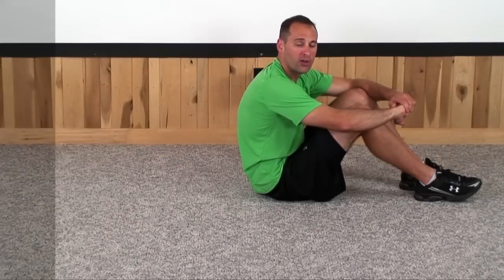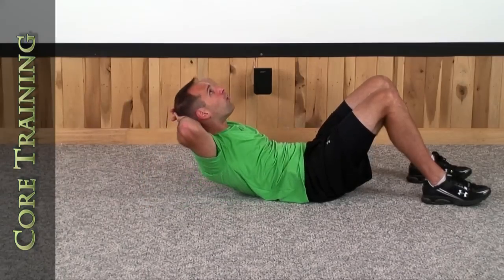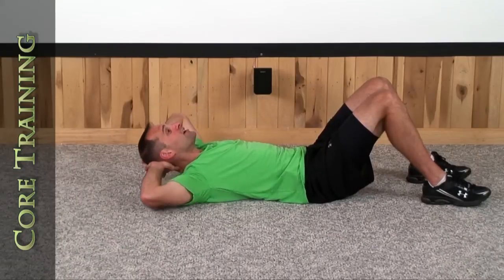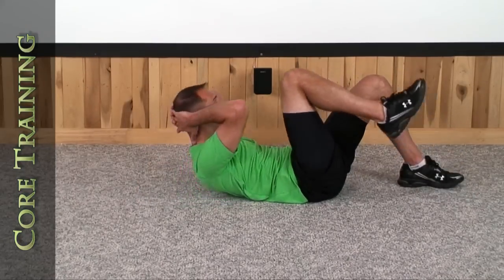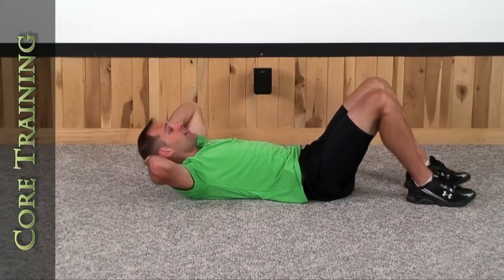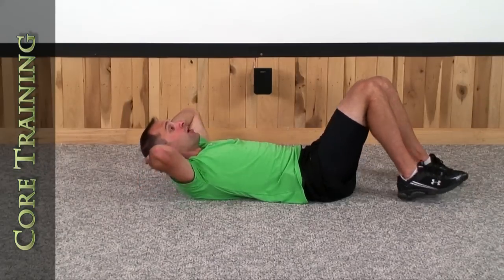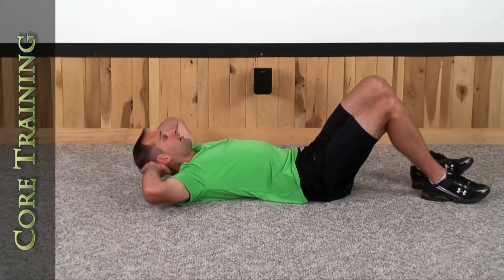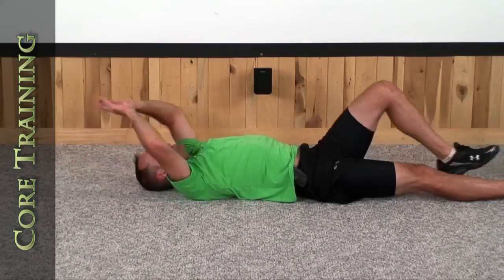abs band week1 level1